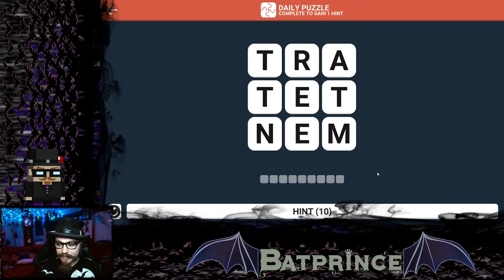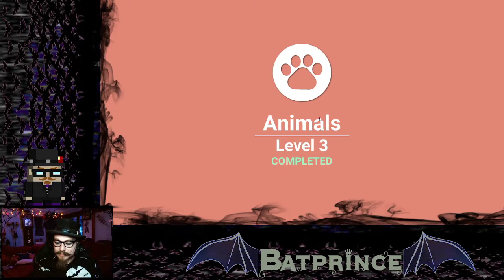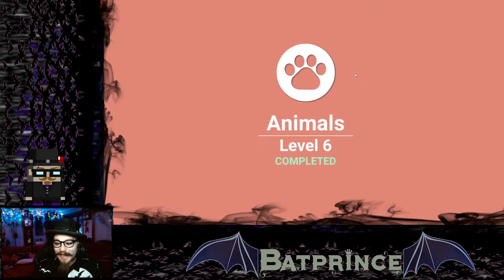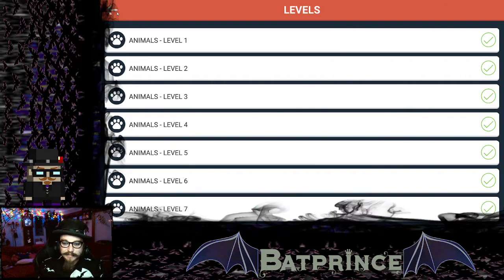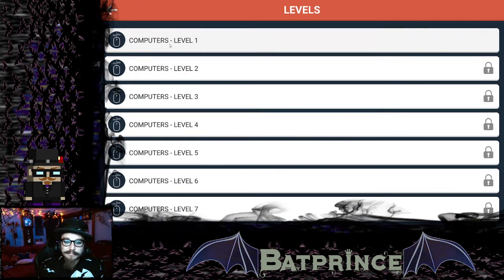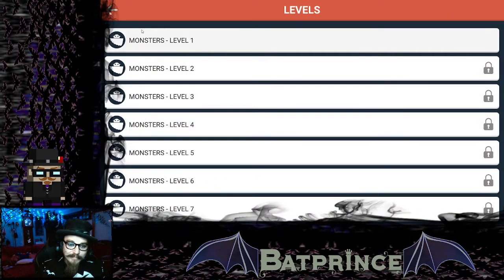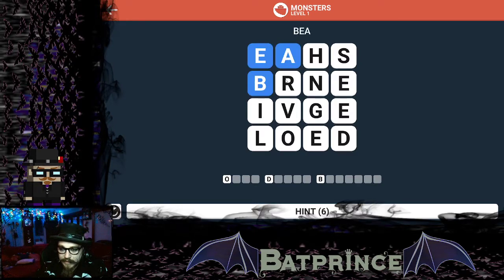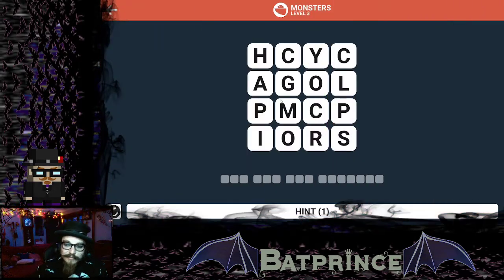Letters (Wordle)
the screen contains letters,
from which I need to make words
on a specially designated field.
Each  level is more difficult than the previous one:
each subsequent puzzle contains
an increasing number of letters each time.